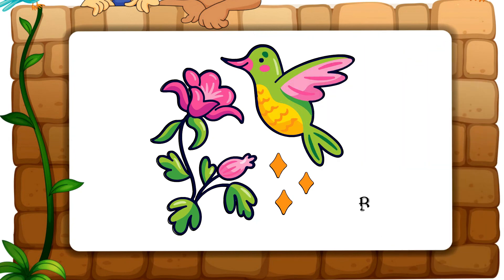How to draw a Cute Bird Very Easy Step By Step | Drawing Tutorials For Kids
How to draw different things easy and step by step. Draw this drawing by following this video lesson.
Easy step by step drawing on how to draw different shapes and things from, you can pause the video at every step to follow the steps of drawing carefully and you can enjoy with coloring as well. Happy Day :)
In this Channel, you will see
How to draw a Cat
How to draw a parrot
How to draw a dog
How to draw a flower
How to draw a frog
How to draw a car
How to draw a rose
How to draw a unicorn
How to draw a bird flying
How to draw a pencil
Kids Drawings Step by step
Kids Learning videos
How to draw a eagle
How to draw a fish step by step
How to draw a elephant
How to draw a bird eyes
How to draw eyes easy tutorial
How to draw a snowman
How to draw a house
How to draw a butterfly
How to draw a puppy
How to draw a home
Step by step drawing for kids
Easy drawings for kids
Animal drawings for kids
how to draw easy step by step
Art and learn videos for kids
Great drawing ideas for kids
Drawing tutorials

Please comment if you like it  🙏
Stay Home Stay Safe and Draw with me 😀